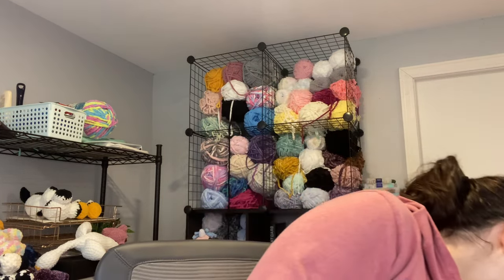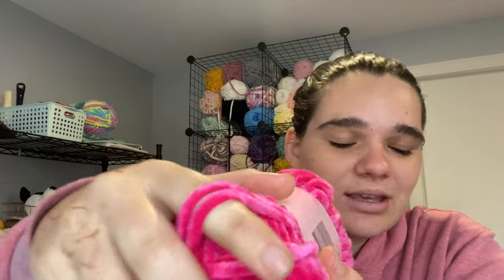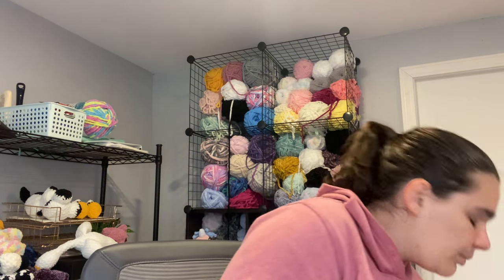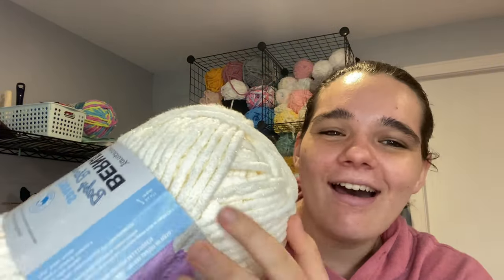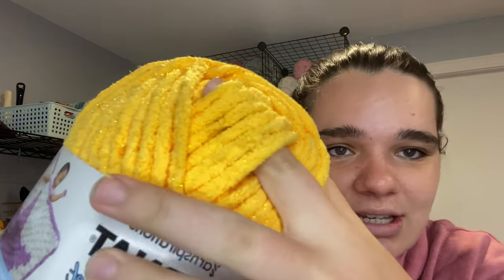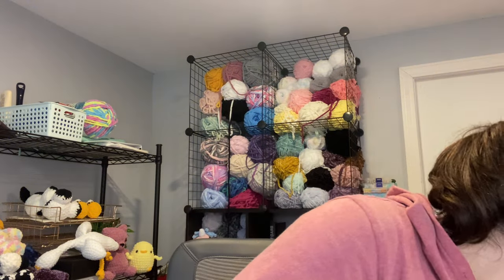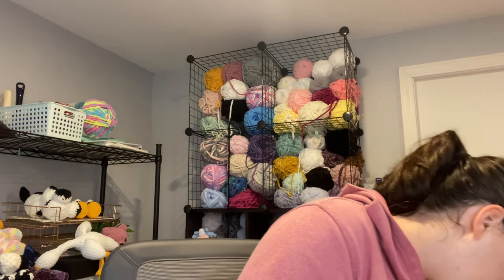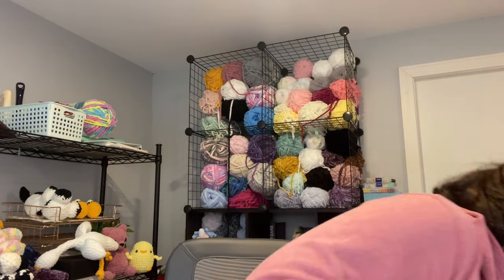Yarn haul!!! Part two.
Aloha guys. Today’s video is part two of the yarn haul. I got so much in.

My links